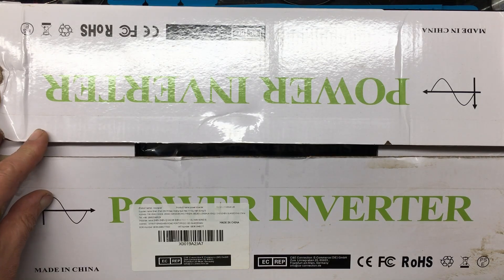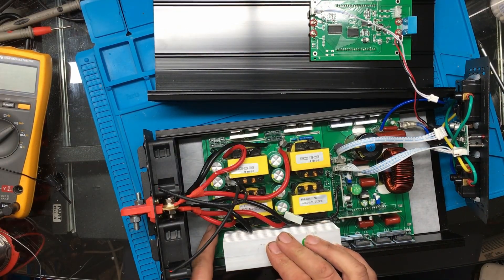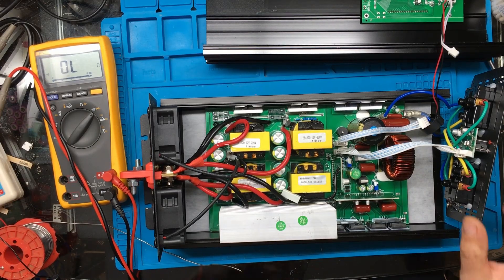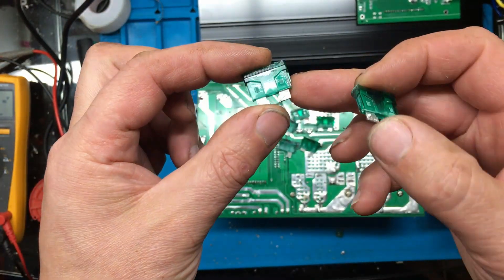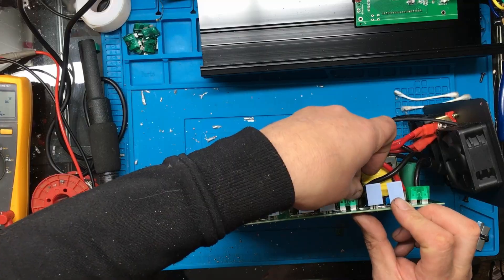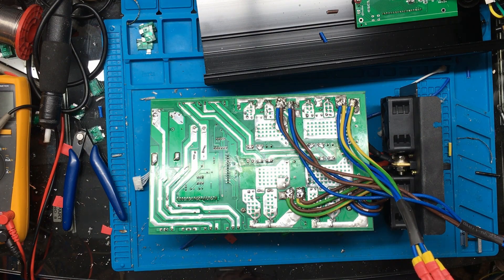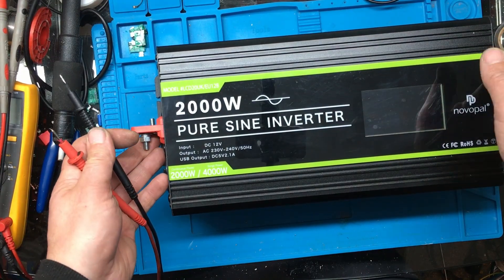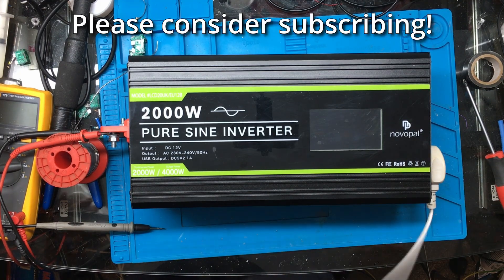2000W Pure Sine Inverter - Blown Up! - Let's fix it!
A friend of mine asked if I could have a look at a 2000W Pure Sine Inverter he got off someone for free after it had been connected to a battery the wrong way round.
He thought to himself I know just the man to look at this (which is how I ended up looking at it).
The inverter appears completely dead, let's take it apart and see how much damage has been caused due to reverse polarity! and hopefully repair it!

Some of the tools I use:
170 piece electronics tool kit (security bits)
Aixun T3A Soldering Station
Infiray P2 Pro Thermal Camera
Soldering Flux
Low Melt Solder

Novopal Inverter repair
2000w Pure sine inverter repair
dead inverter